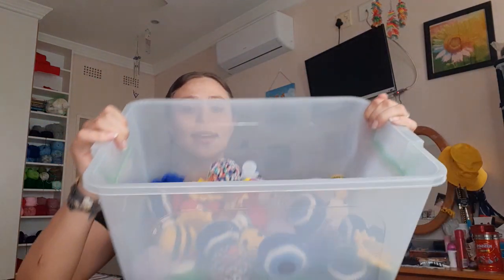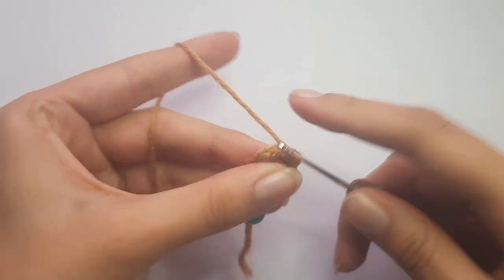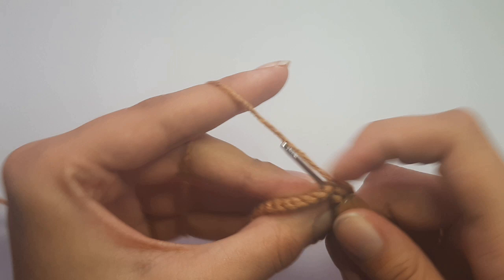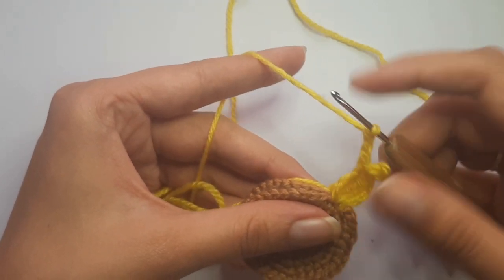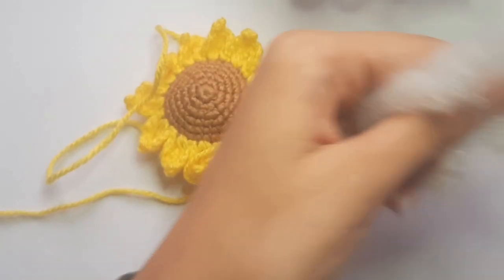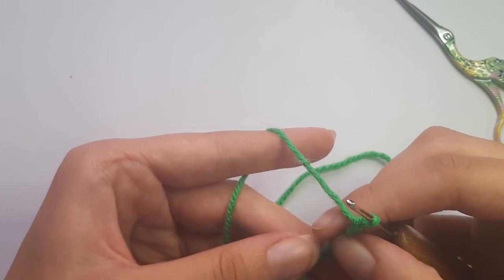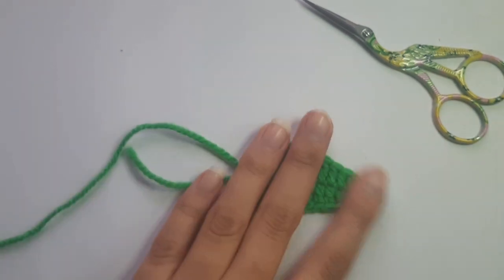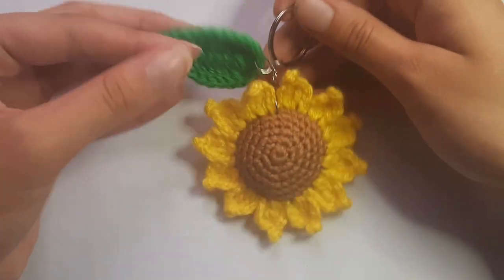Crochet Sunflower Keychain Tutorial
Hey everyone in today's tutorial I'll be showing you how to crochet this beautiful sunflower keychain. This keychain is very quick and easy to crochet. It is beginner friendly.

Materials:
Charity Dk. 100% Acrylic 100g
Colours: Bright Yellow, Camel Brown and Lime Drop Green
2mm crochet hook
Scissors
Tapestry Needle
Stitch Marker
Polyfil
Keychain
2 Jump Rings
Jewellery Pliers

Time Stamps:
00:00: Intro
02:38: Materials
04:06: Centre of Sunflower
12:51: Last round of the centre of the flower
16:30: The Petals
31:59: Crochet the Leaf
41:38: Add the Jump Rings and Keychain
45:34: Outro